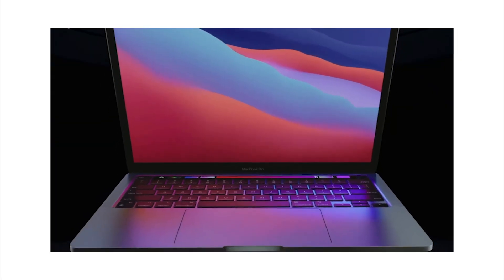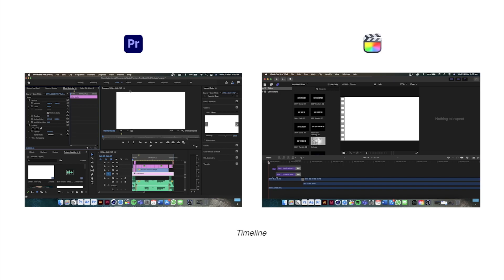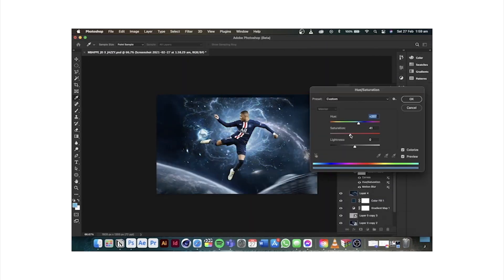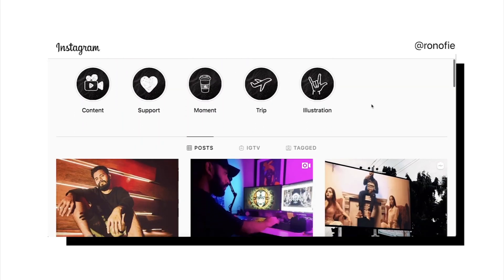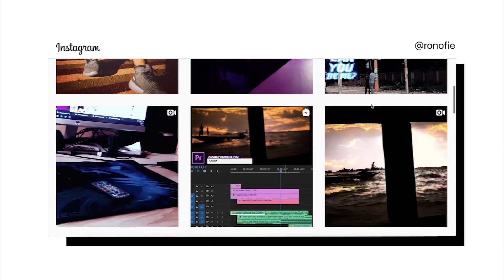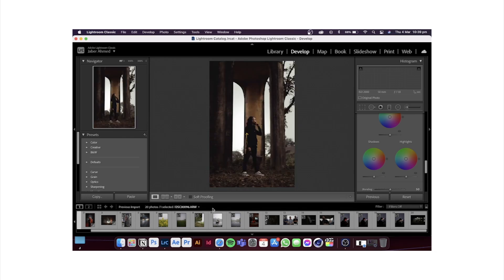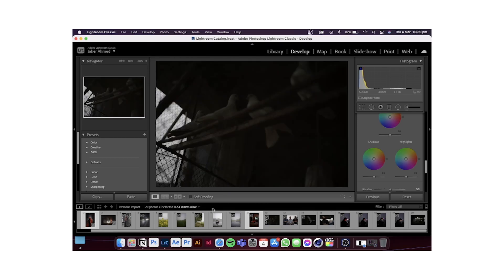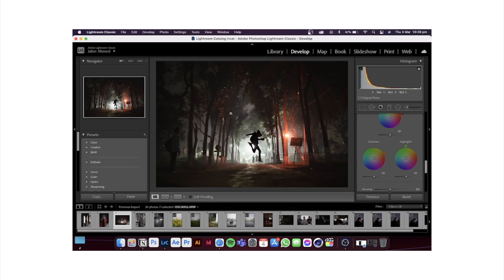M1 MacBook Pro - Adobe Lightroom Classic (For Photographers) | JΛZZYJΛBER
Apple released its MacBook Pro with the fastest M1 Chip.
As a creative individual, I am trying to explain how the creative application performs on the new base model M1 MacBook Pro.
So for today’s video, I am going to show the performance of Adobe Lightroom Classic for the Apple M1 chip.

To test the performance of Adobe Lightroom Classic
I did a collaboration with Rono Ahmed who is a brilliant video editor, content creator and photographer from Bangladesh.

I hope this video is an informative one especially for the creative photographers who are thinking to buy the M1 MacBook Pro.
Let me know if you want any further details on M1 or any specific application to cover up.

Until then, Stay Safe.